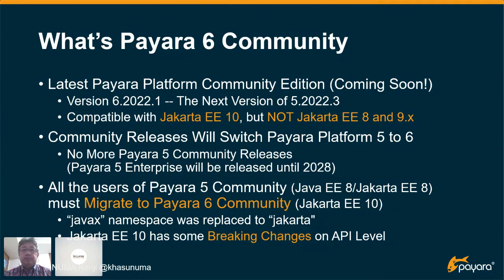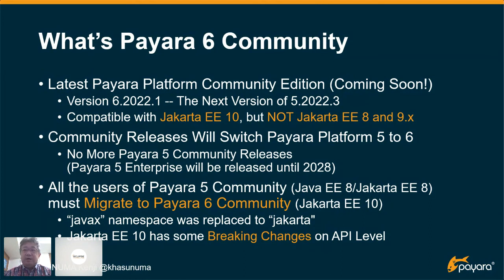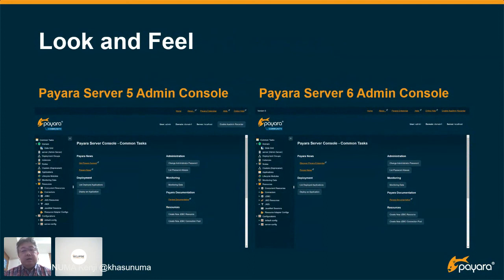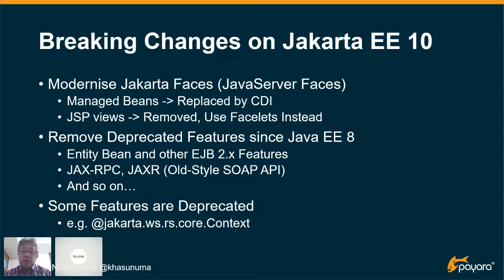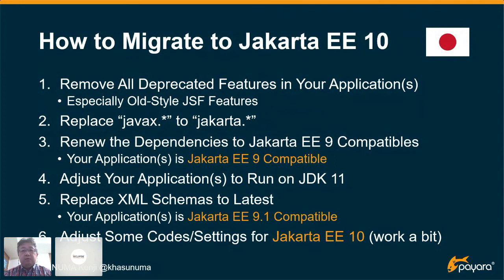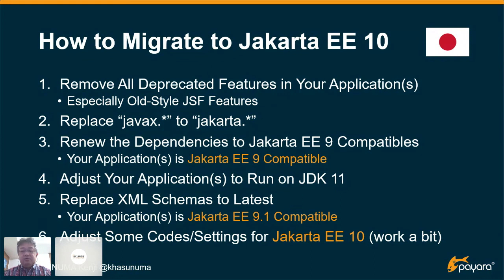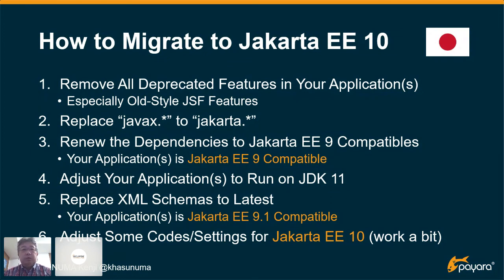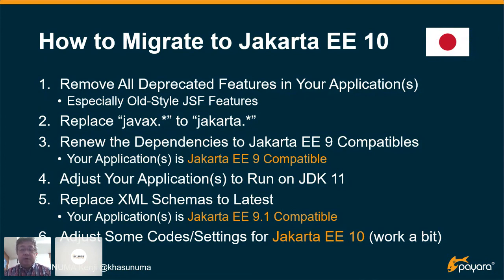Introduction to Payara 6 Community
We will very soon release Payara 6 Community with Jakarta EE 10 compatiblility and some new features. As Payara Community Edition will switch from Jakarta EE 8 to Jakarta EE 10, we would like you to know these differences at first. In this talk, I will explain what is changed and how to migrate from Version 5 to 6.